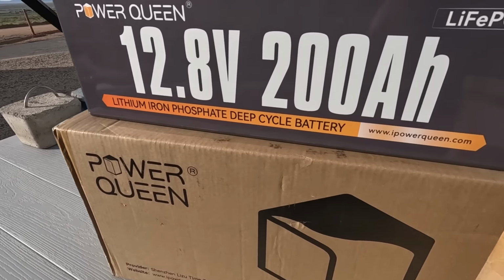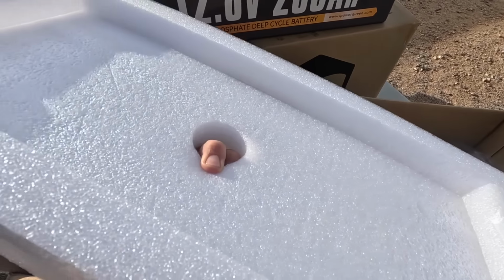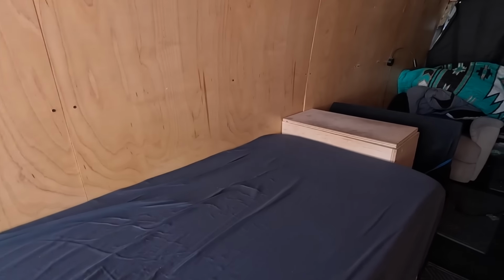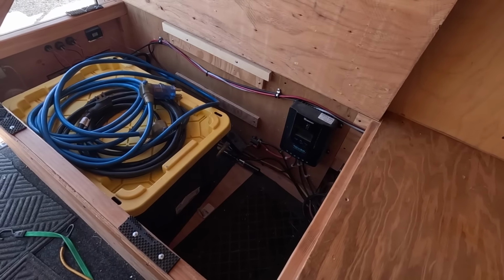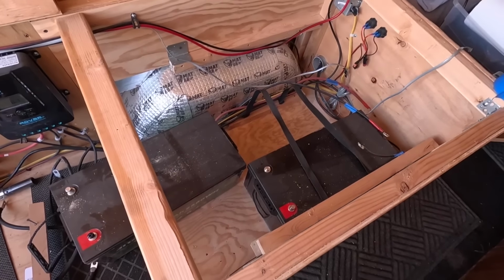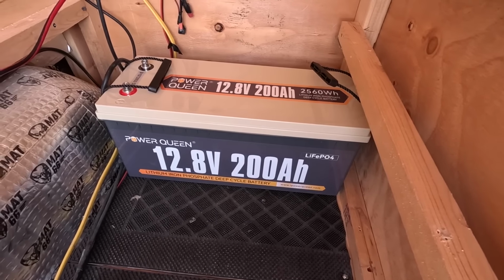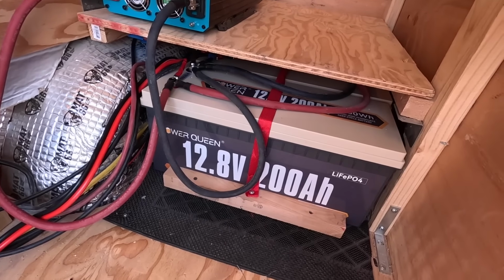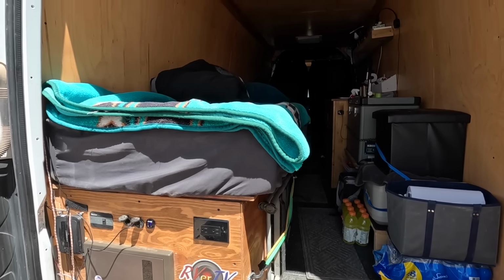Power Queen 600aH Battery Installation Sprinter Van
Power Queen 600aH Battery Installation In my Sprinter Van. I replaced my old house batteries with 3 - 200aH Power Queen Lithium Batteries Also added a new power supply for charging and shore power 12-volt energy.